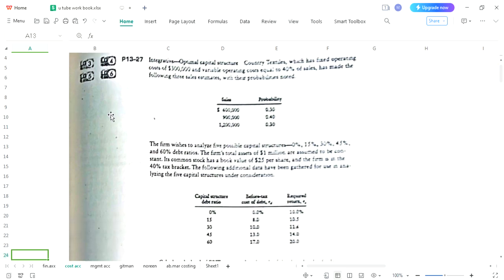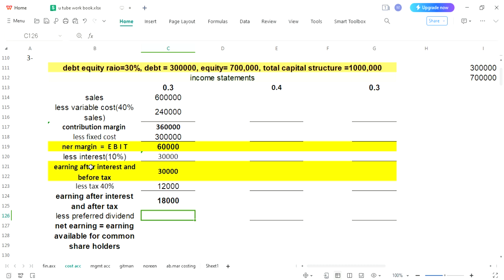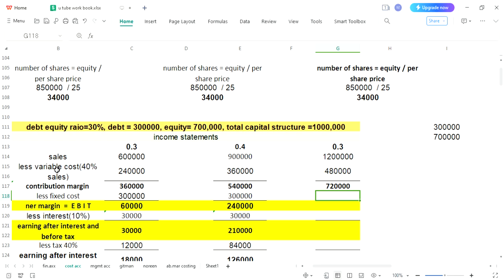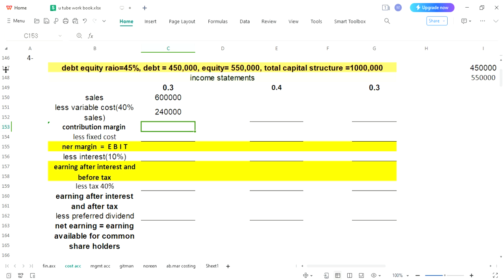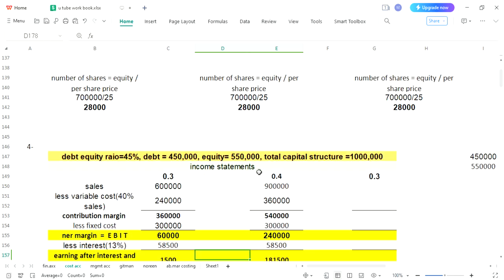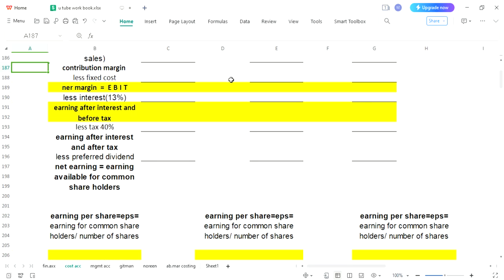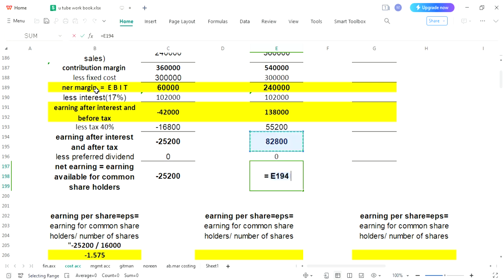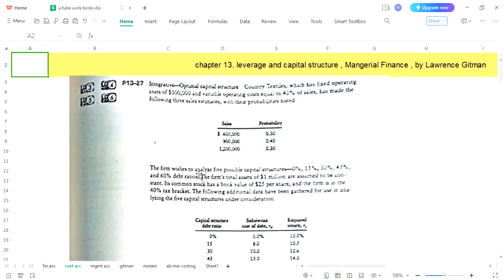leverage (gitman) ch.13 Q.13-27B